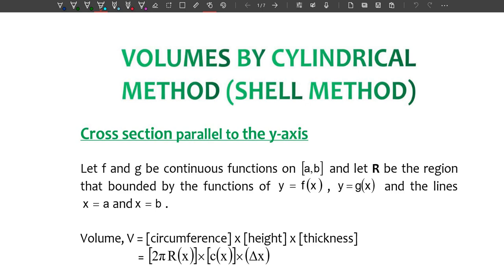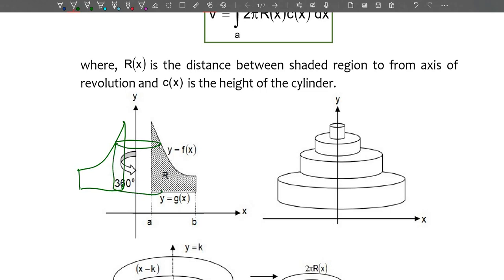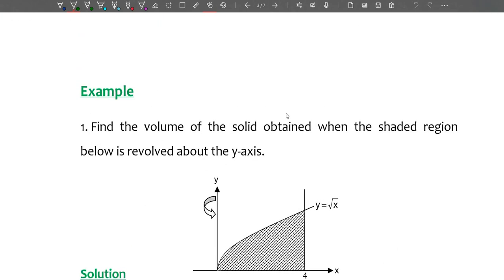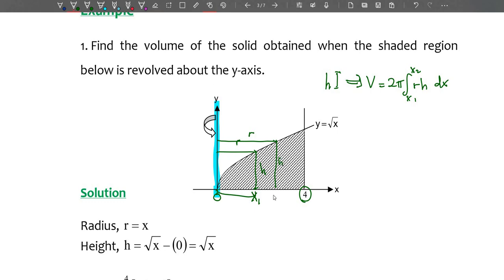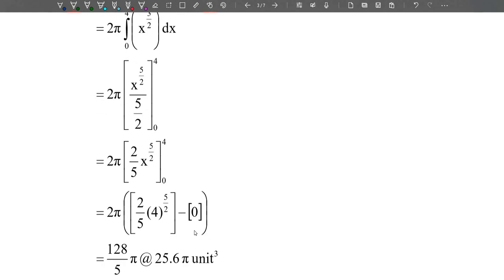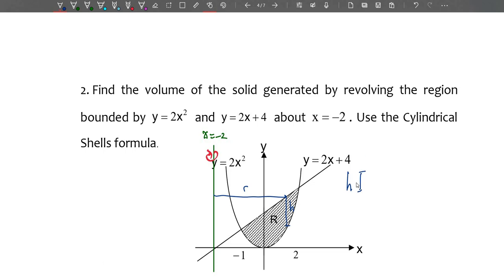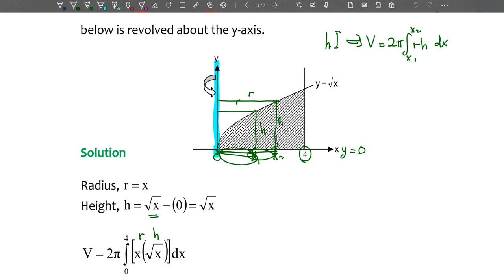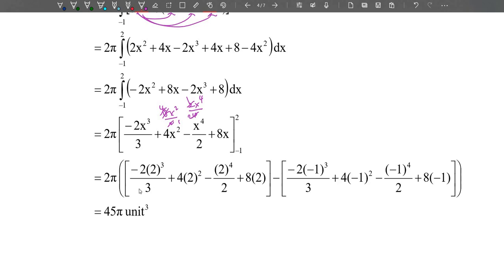Volume by Cylindrical Shell Method (Cross section parallel to y-axis)